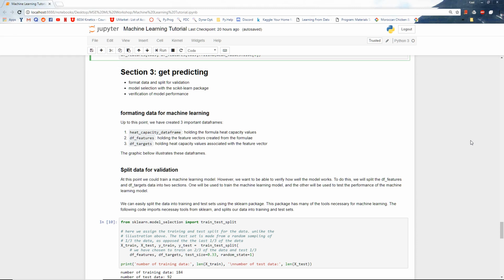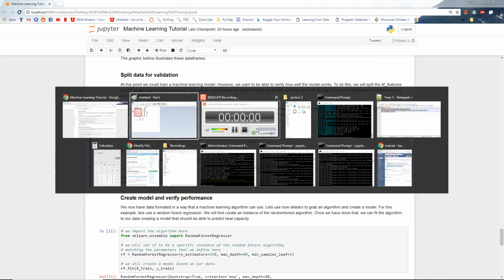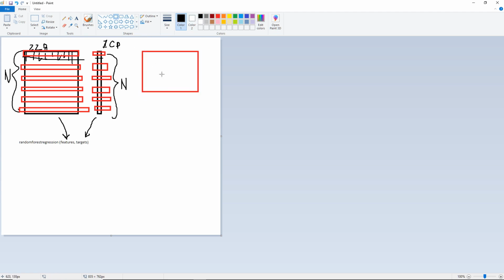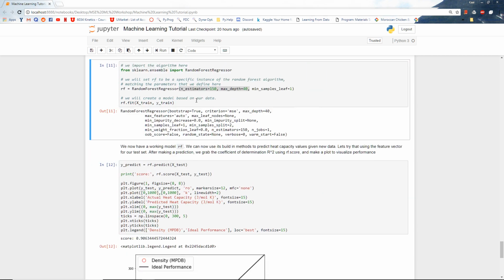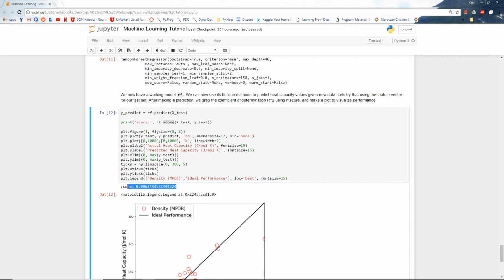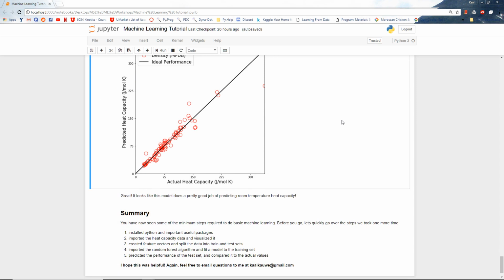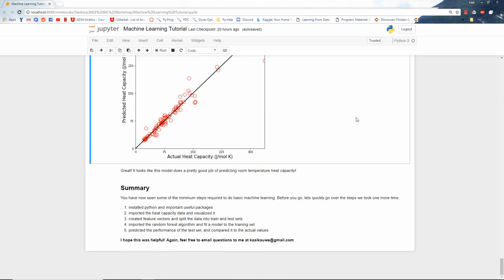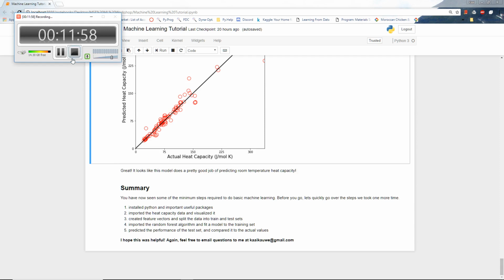MSE ML Tutoial: section 3